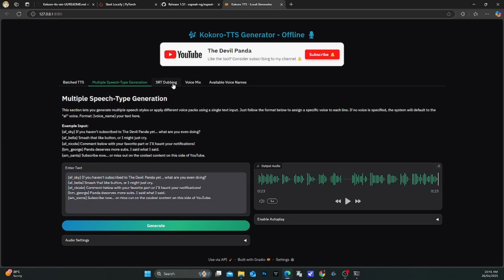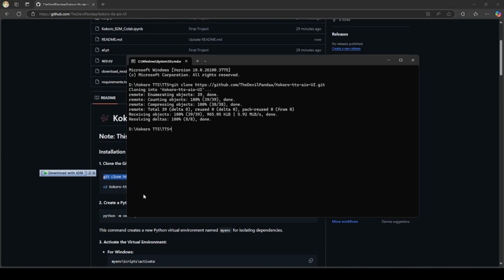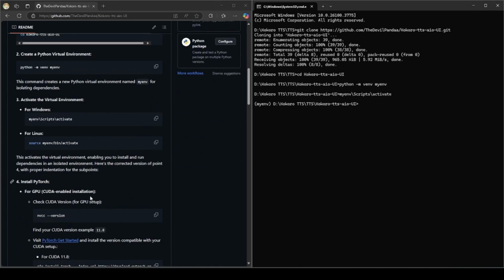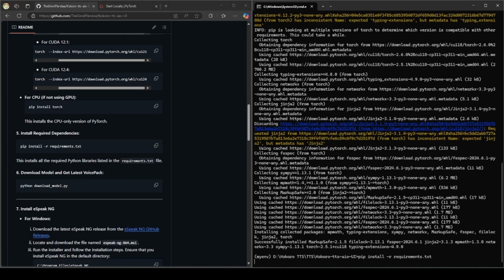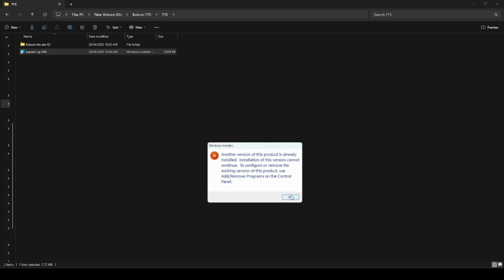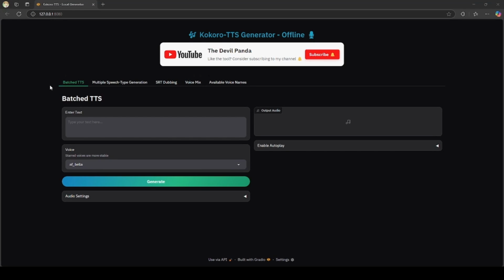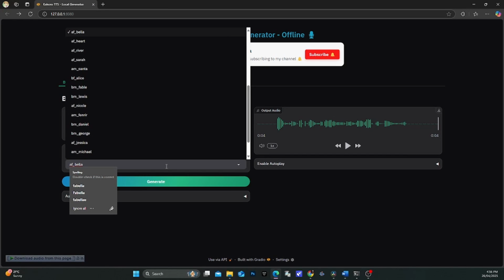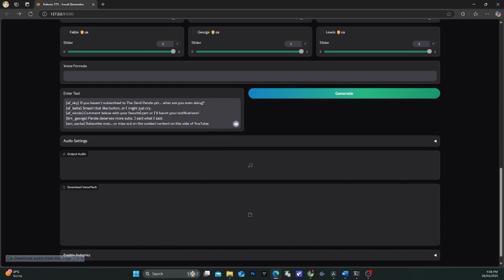Install Latest KOKORO TTS 'All In One' locally on your pc | free text-to-speech | No copyright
🔥 Install KOKORO TTS with all features in one place,  locally on Your PC (FREE) 🔥

Looking for a powerful, FREE alternative to Eleven Labs for text-to-speech? In this video, I’ll show you how to install KOKORO TTS locally on your computer — no subscriptions, no hidden fees, and absolutely no copyright restrictions! 🎙️✨

✅ High-quality voice generation
✅ 100% local — no internet required after setup
✅ Ideal for content creators, developers, and voiceover work
✅ Works on Windows/Linux/Mac

💡 Tips for getting the most natural-sounding voices
🔓 Open-source & customizable

📥 Download links and commands below